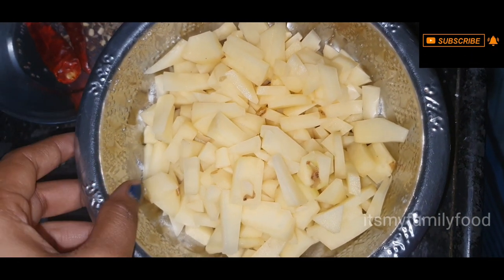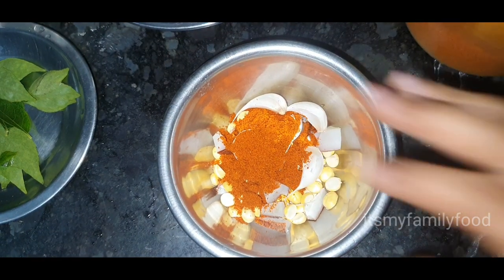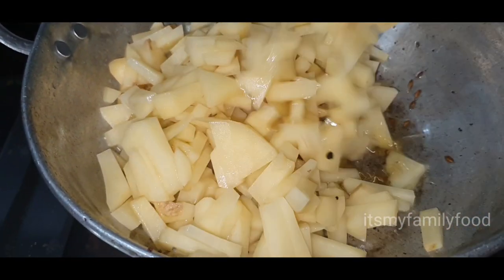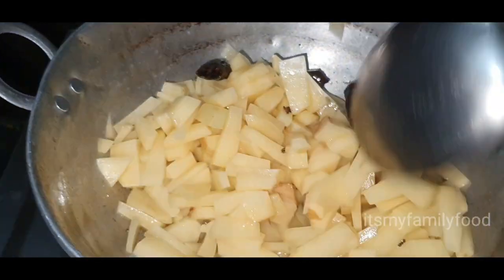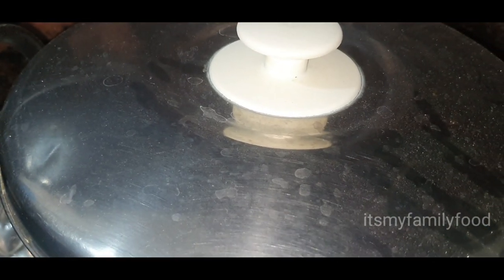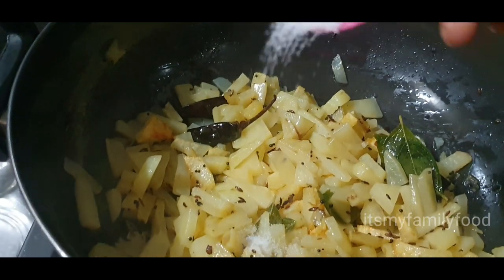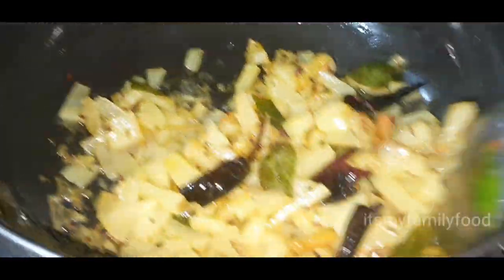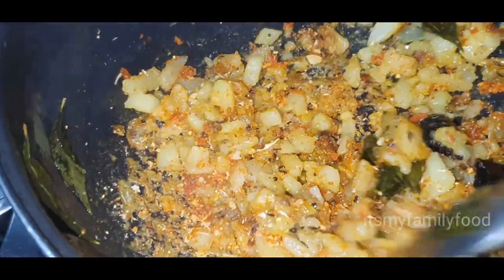బంగాళాదుంప తాలింపు || potato fry @Itsmyfamilyfood special recipe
potato fry new style potato fry recipe sumaiya food gallery,

potato,
comment faire des potatoes,
camote que caramelized sweet potato,
potatoz qui suis je,
c'est pas l'homme qui prend la mer potatoz,
potatoz qui est ce,
que es hot potatoes,
que hace una abeja en un gimnasio potato,
que significa potato,
kamote que/sweet potato fries/panlasang pinoy recipe,
potato la primera vez que le bajo a mi hermana,
que dijiste potato,
que es potato,
potato en vitoria hace un frio que pela,
mr potato la suerte que me va a dar,
pourquoi dans harry potter 5 potatoz,
comment faire des potatoes au four,
pourquoi dans harry potter 3 potatoz,
pourquoi potatoz,
pourquoi potatoz ne fait plus de video,
potatoz vod qui est ce,
qui est ce potatoz,
comment preparer mashed potatoes,
comment configurer voicemeeter potato,
comment faire un montage comme potatoz,
comment installer voicemeeter potato,
comment avoir le gant potato sur slap battle,
comment faire les potatoes de mcdo,
comment couper des potatoes,
comment avoir les potato graphics sur fortnite,
o'potatos